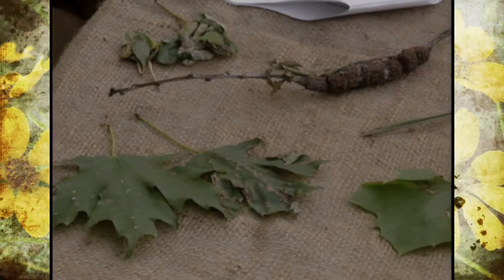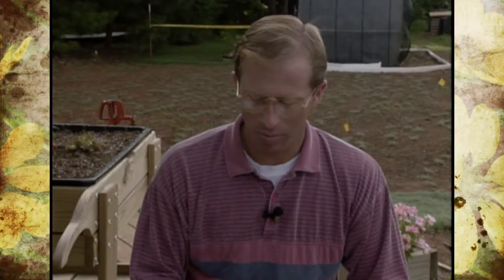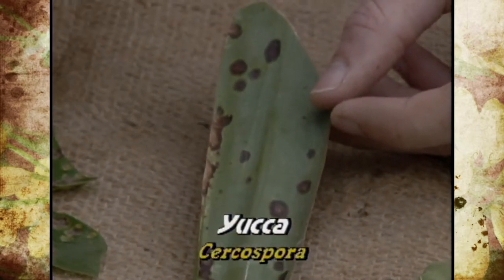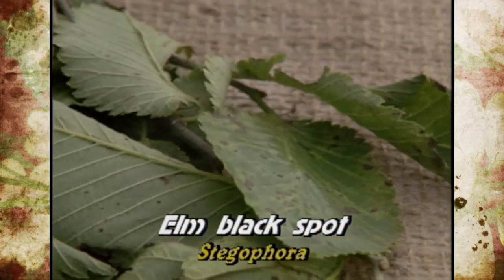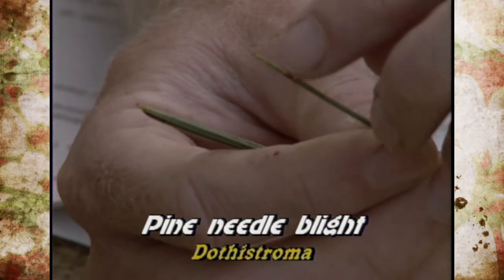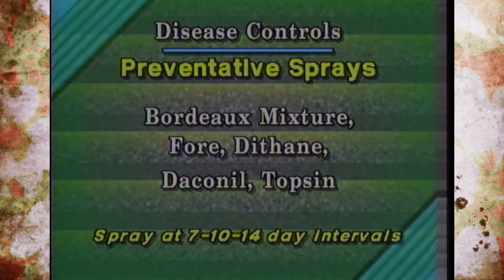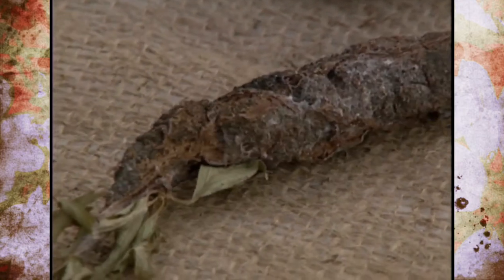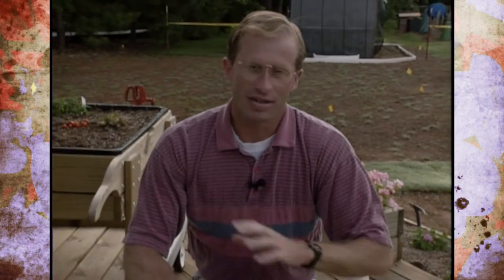Leaf Diseases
7/3/93-Host Steve Dobbs explains some common leaf diseases to viewers.